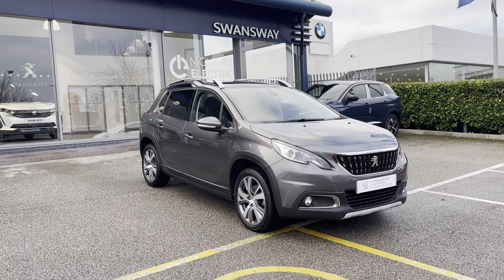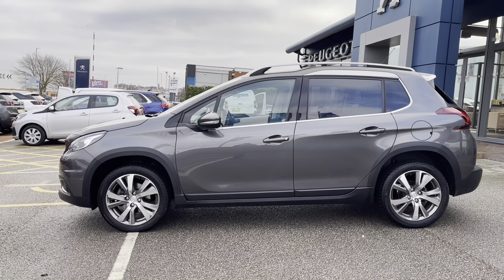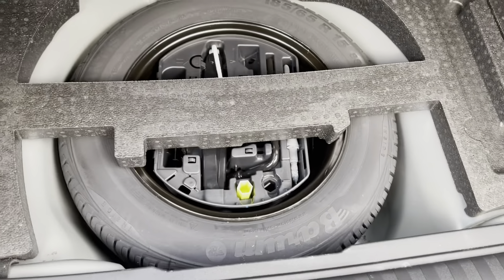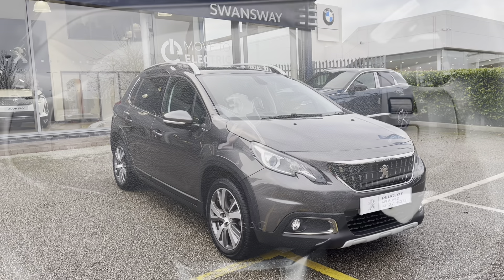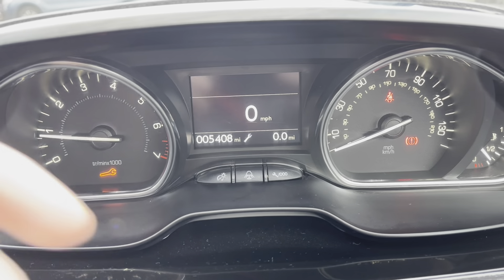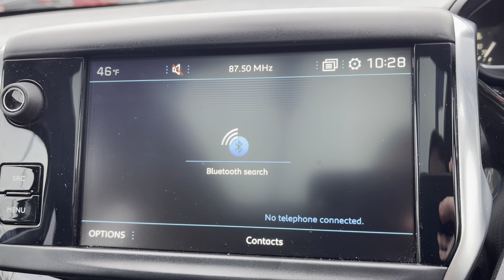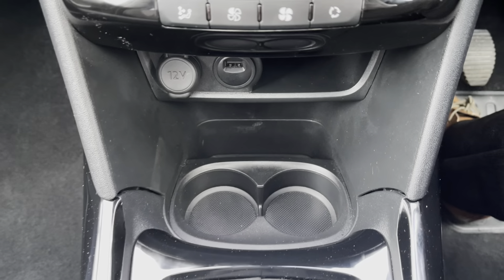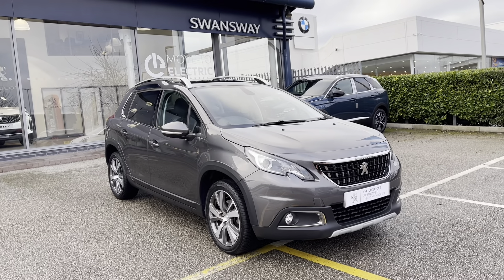Approved Used Peugeot 2008 1.2 PureTech Allure Premium (s/s) 5dr | Swansway Chester Peugeot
Just arrived into stock this Approved Used Peugeot 2008 1.2 PureTech Allure Premium (s/s) 5dr | Swansway Chester Peugeot

Registration: DA69MZE
Gearbox: Manual
Fuel: Petrol
Colour: Metallic Nimbus Grey
Mileage : 5,407 miles

Service History :
03/12/2020 @ 2,381 Miles

We are very proud to have this fantastic Peugeot 2008 Allure Premium in stock. With the incredible modern bodywork styling along with the great nimbus grey paintwork this 2008 is really good looking. The one previous owner has really cherished this 2008 as you can tell with the great condition of the car both inside and out. The 1.2 litre petrol engine is both reliable and efficient producing a respectable 108BHP while also achieving up to an economical 55MPG! This 2008 also comes with some great features, some of these include; a Full colour touch screen multimedia  with built in radio functionality ranging from AM/FM and DAB, full bluetooth connection with the ability to play your own music and take calls while on the road, Full satellite navigation along with a 180 degree colour reverse camera all built in.

Come down to our showroom, give us a call on 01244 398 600 or click the link below to speak with one of our friendly sales team. Flexible finance packages are available. Terms & conditions apply. Please note that all of our cars are subject to a £150 admin fee.